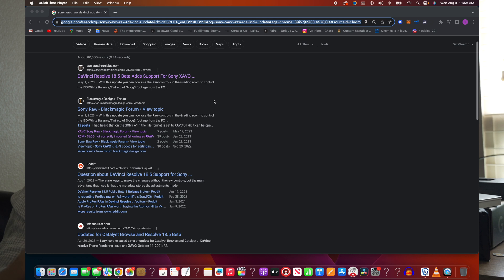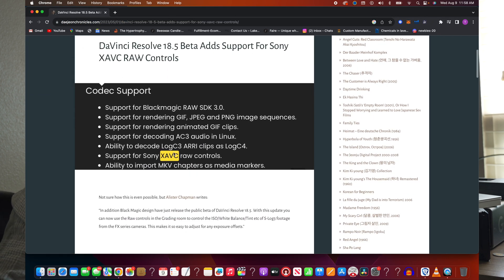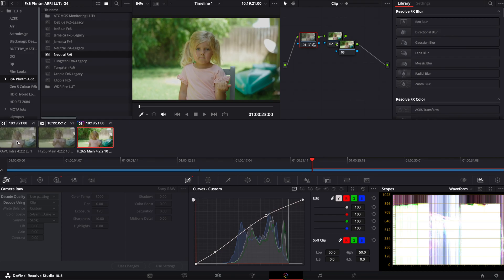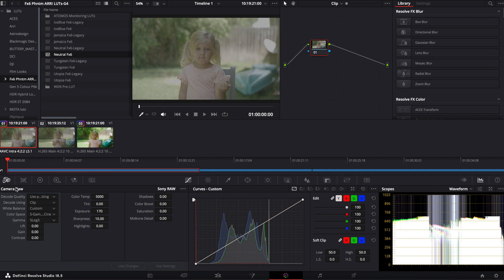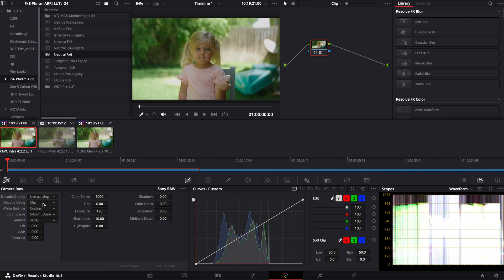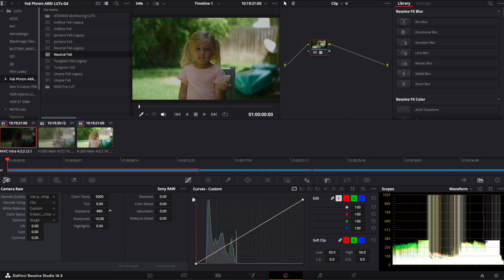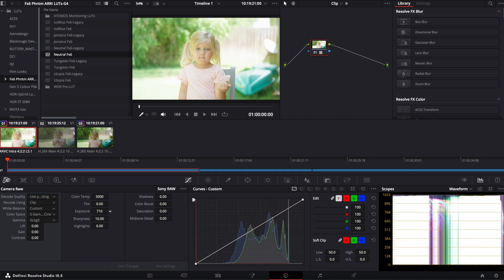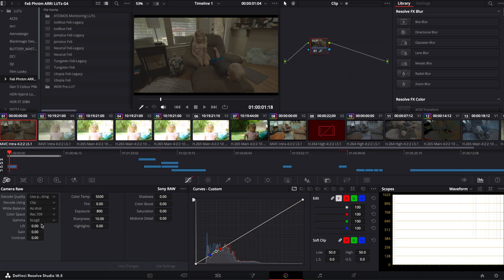How to Use DaVinci 18.5 Sony Raw Control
Did I miss anything? Let me know!